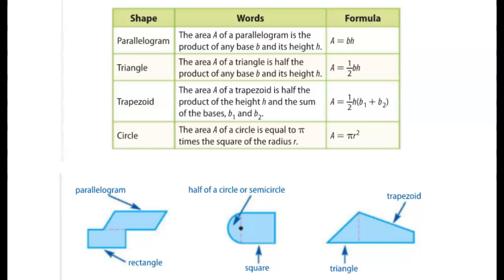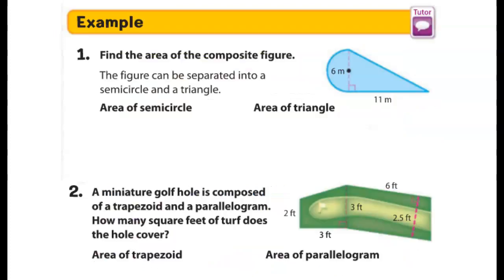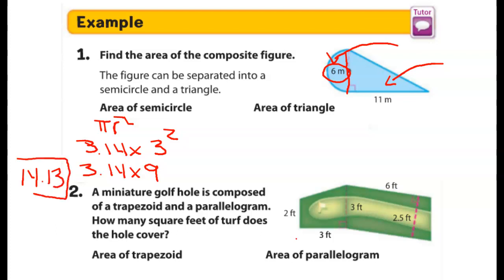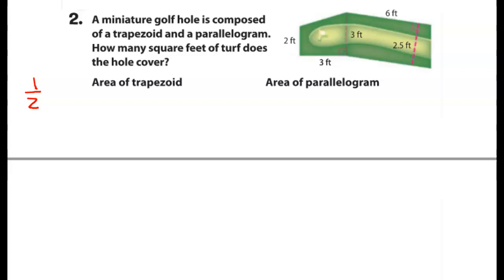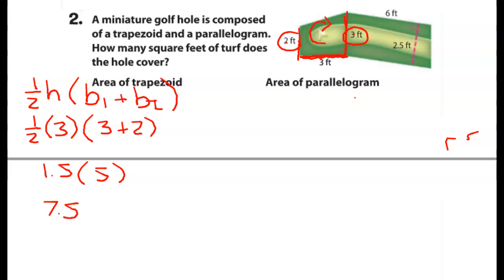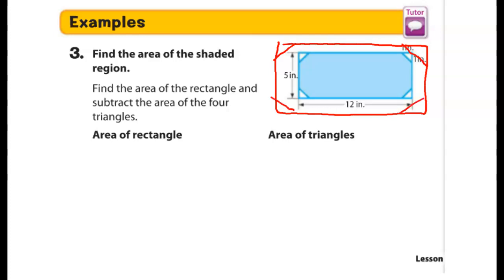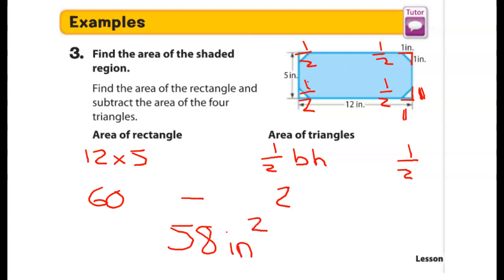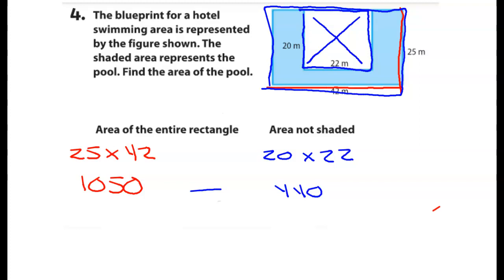Grade 7 8-3